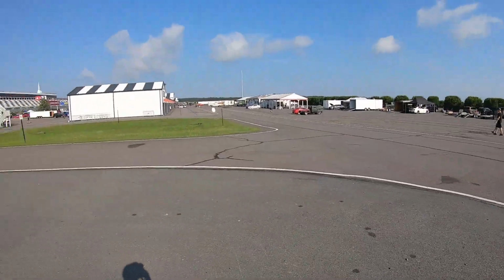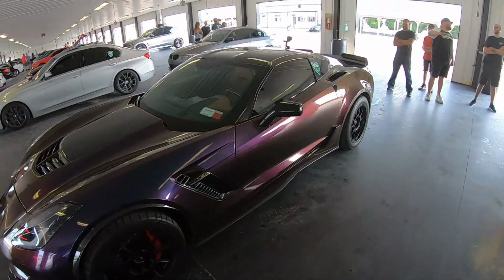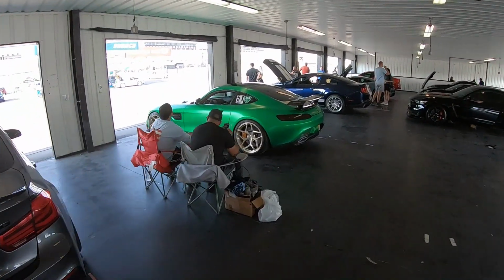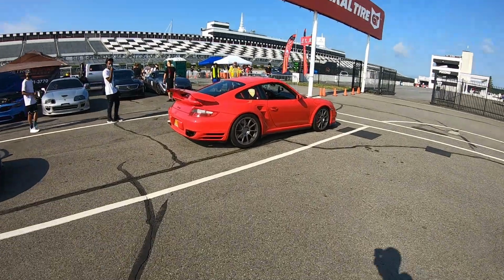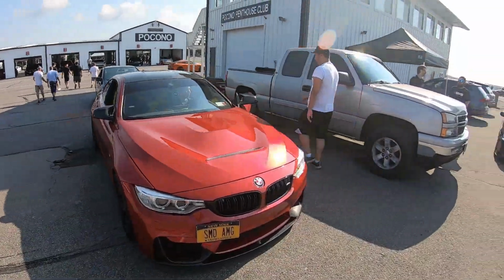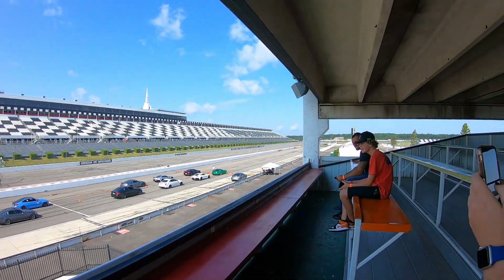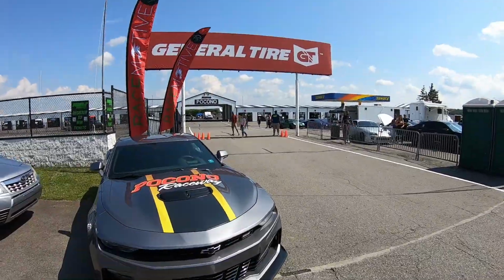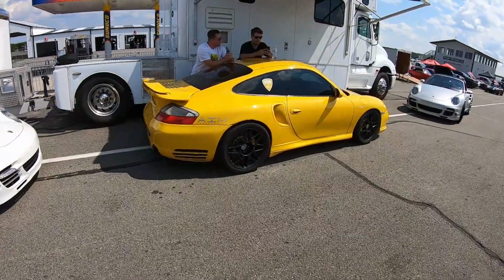RACEMOTIVE..1000+WHP CARS, SUPRAs, VETTEs, TT LAMBOs, GTRs BUILT MONSTERS!! (roll racing event)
RACEMOTIVEs event this is the best roll racing event in the north east...